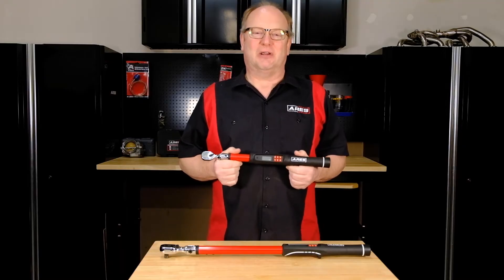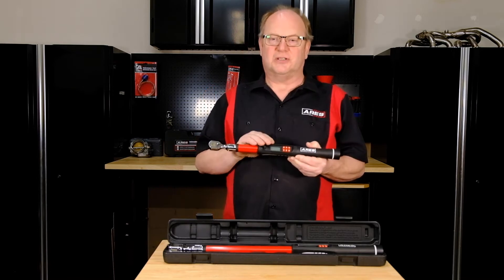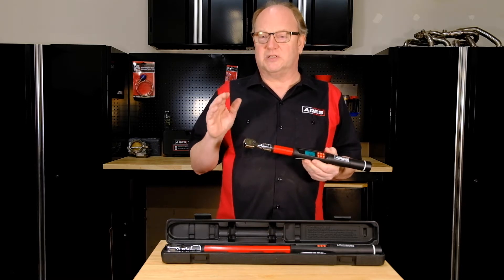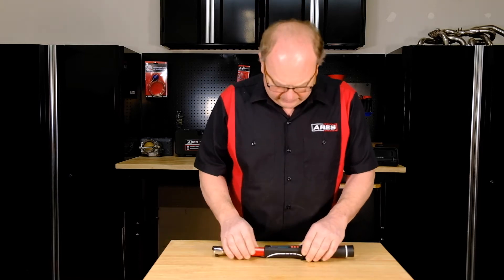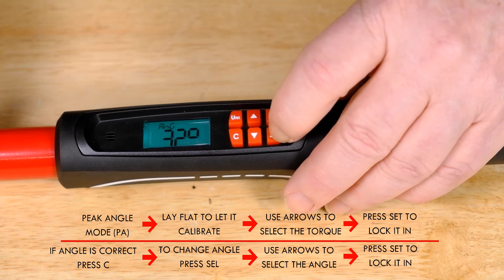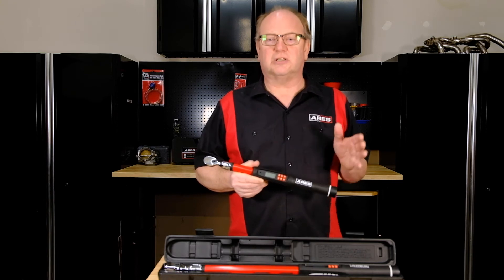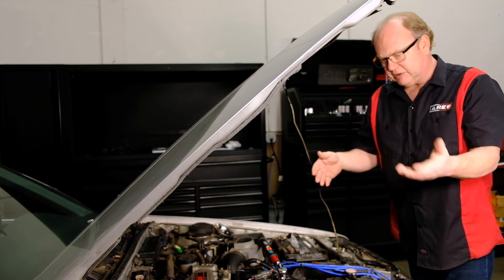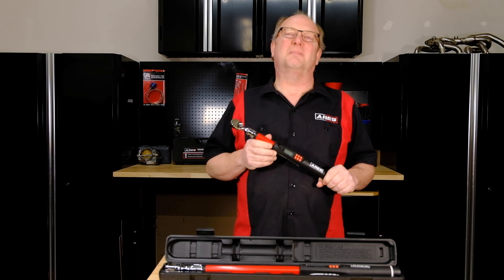Product Demo of the ARES Tool (43007 - 43008) Electronic Flex Head Torque Wrenches!!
About the Products:

ARES 43007:  Our 3/8-Inch Drive Flex Head Electronic Digital Torque and Torque Angle Wrench measures within ranges of 10-100 ft/lbs (13.5-135Nm) with an accuracy tolerance of ±2% clockwise or ±3% counter-clockwise (Never use a torque wrench to loosen bolts). This ARES electronic digital torque wrench with angle function features 3 separate modes, Peak Torque, Torque Angle, and Peak Torque Angle, so you can get the job done right the first time.

ARES 43008: Our 1/2-Inch Drive Flex Head Electronic Digital Torque and Torque Angle Wrench measures within ranges of 25-250 ft/lbs (34-340Nm) with an accuracy tolerance of ±2% clockwise or ±3% counter-clockwise (Never use a torque wrench to loosen bolts). This ARES electronic digital torque wrench with angle function features 3 separate modes, Peak Torque, Torque Angle, and Peak Torque Angle, so you can get the job done right the first time.

Learn more about ARES Tool:

ARES is a family-owned hand tool brand. Our tools are strong and true to their fundamental purpose, proud partner of the ASPCA.

For this and more ARES products, visit our Amazon Store